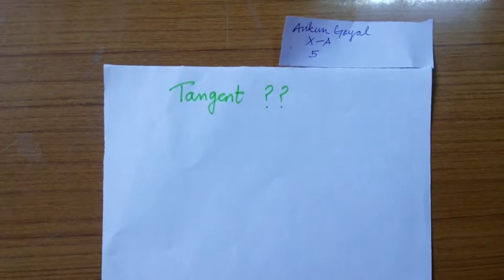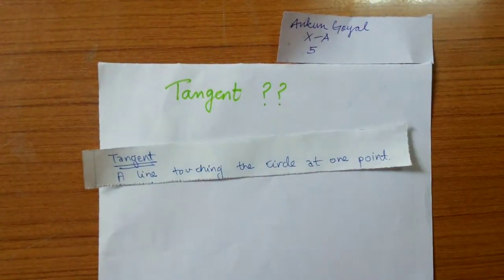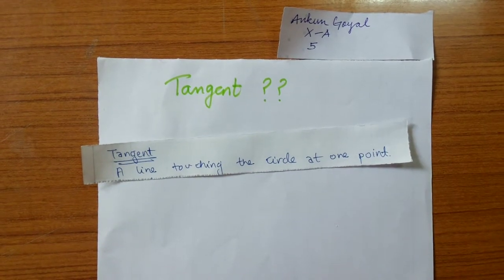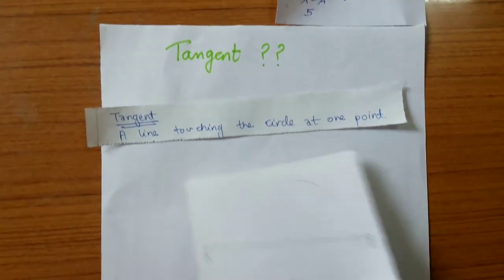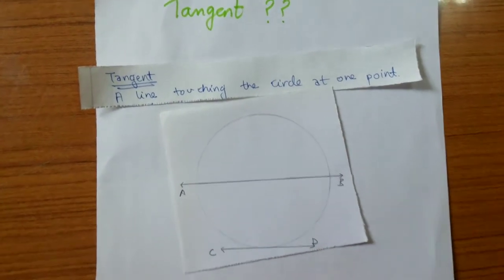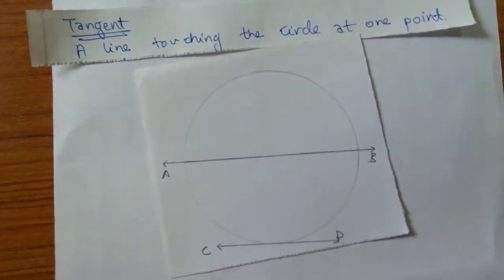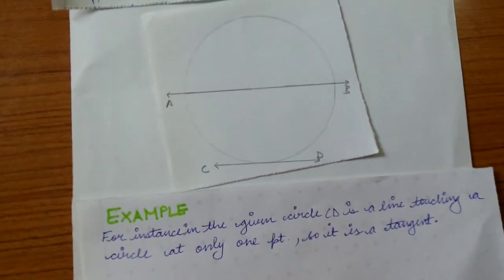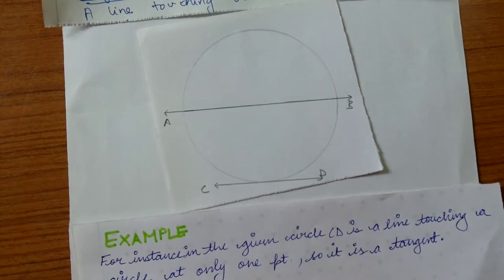What is a tangent?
Tangent  by Ankun 10 A